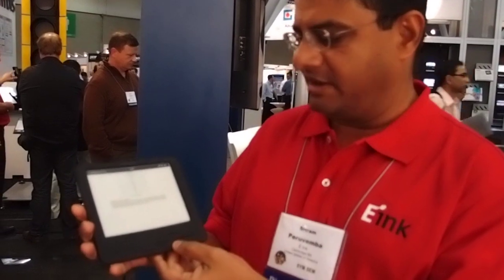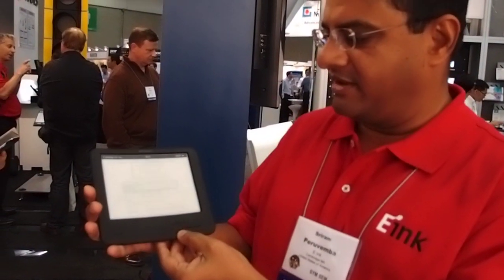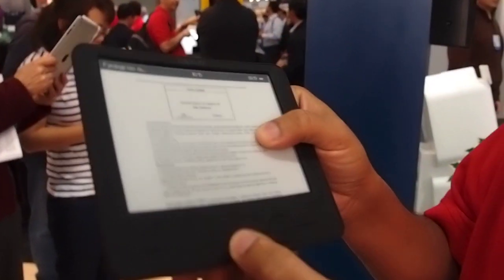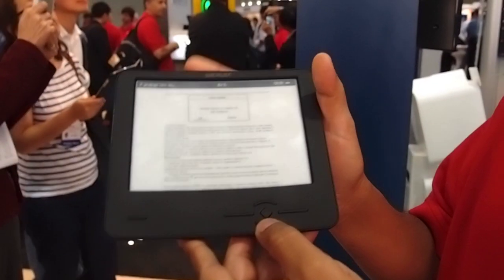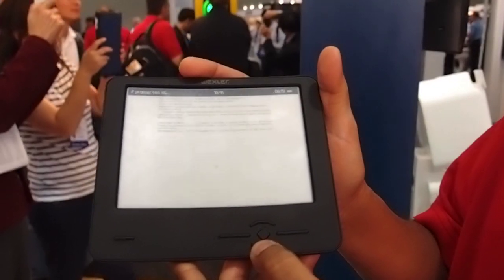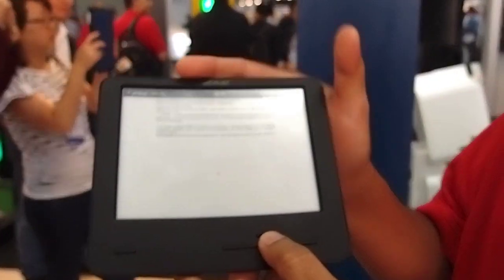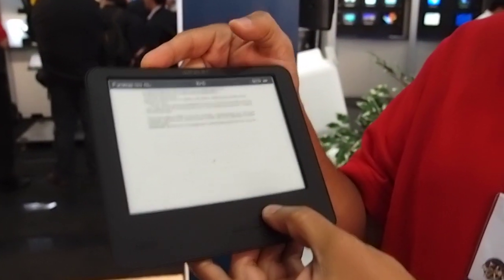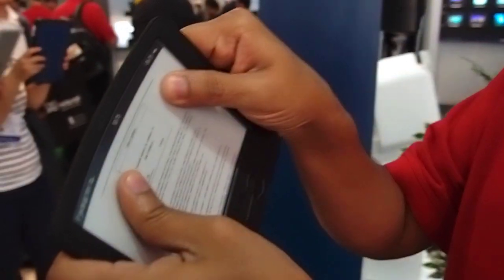Wexler flexible e-reader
The Wexler flexible e-reader is the first product on the market with a flexible E Ink display. The device is bendable and non-breakable - there's no glass at all. It's now shipping in China. The screen is made by LG Display.